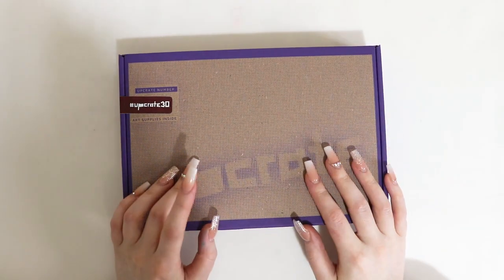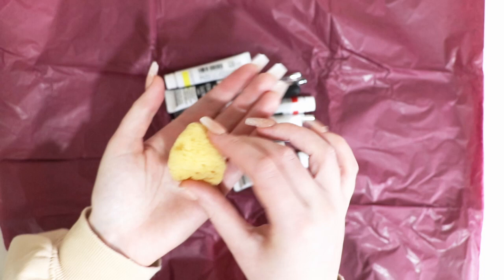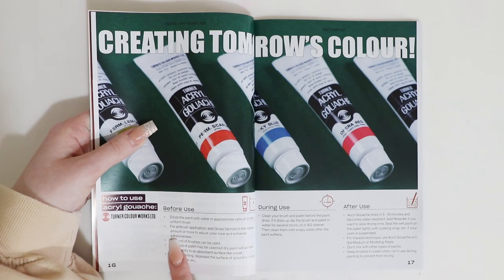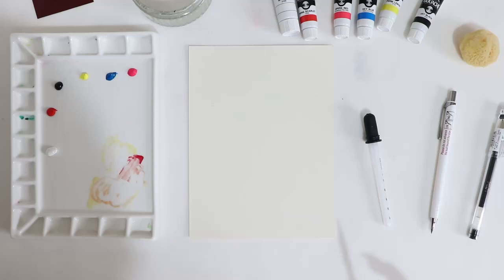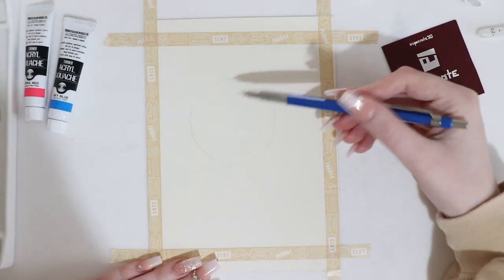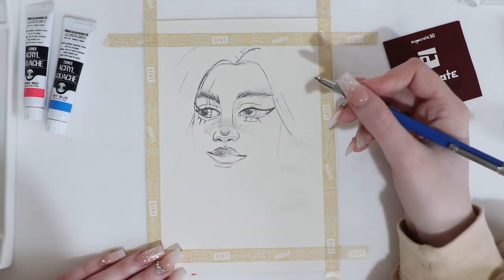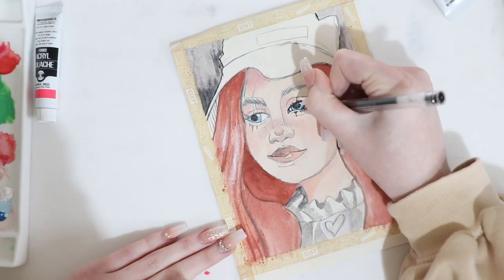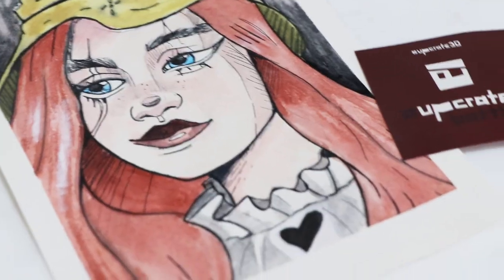UPCRATE 30 !! // February 2022 UNBOXING!!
Hi everyone and welcome back to another video! Today we have a Upcrate unboxing and UpcrateBattle.